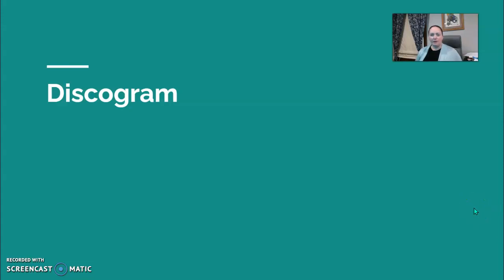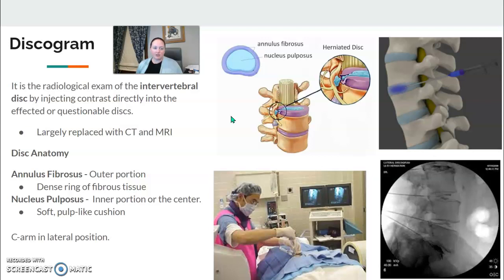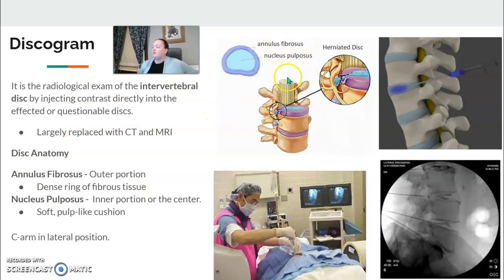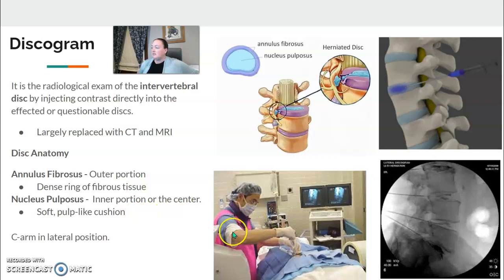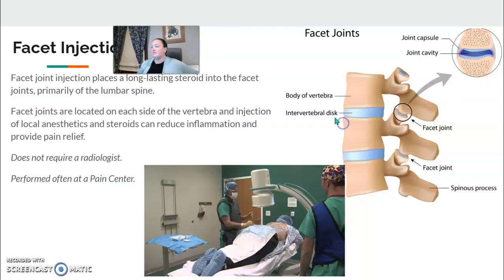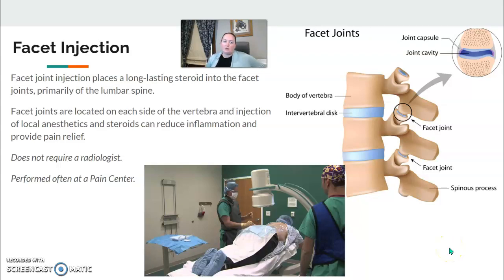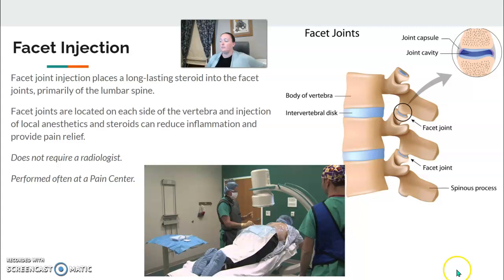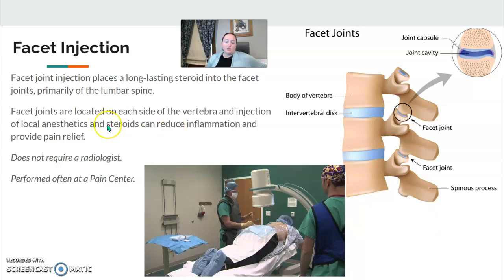Neuro Radiology # 3 Discogram & Facet Injection